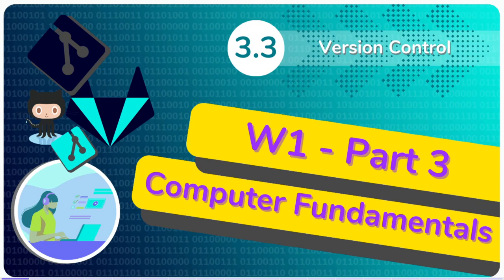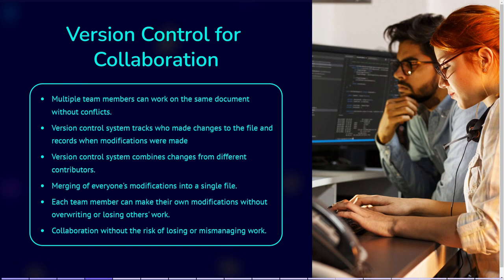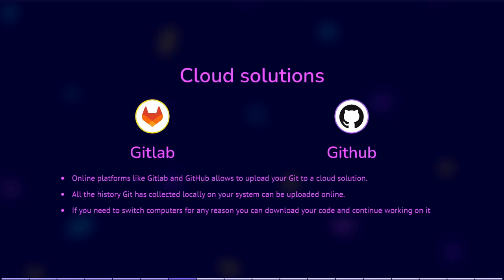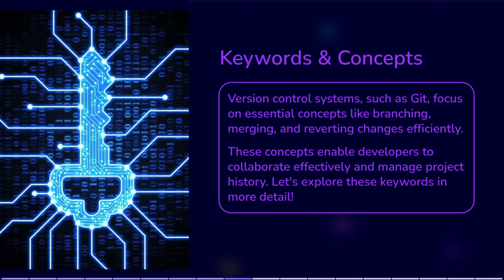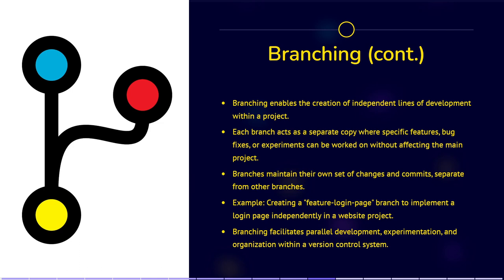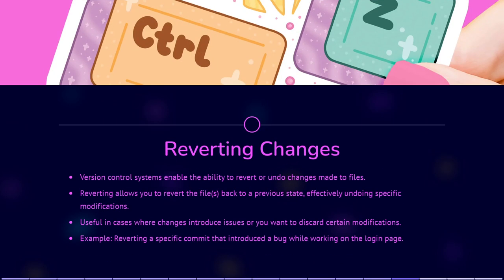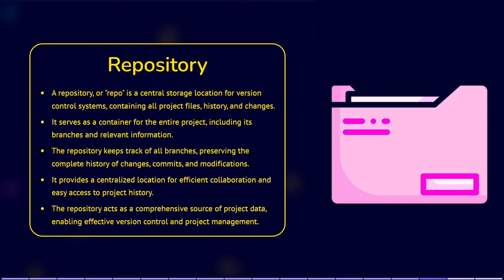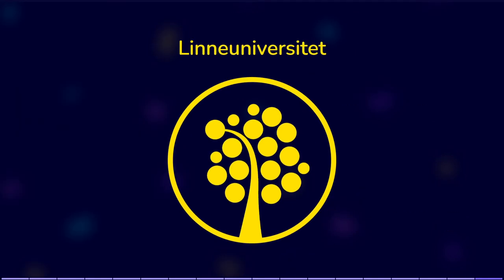Week 1 Part 3.3 - Intro to CS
In this video we talk about what version control and what git is, how programmers use these technologies, and why they are so useful.
Git and version control is something that takes practice to get used to. This video is intended to give you a first look and to understand what it looks like. It will be confusing the first time you use it, and it is for everyone!

The videos are designed to be concise and to the point, minimizing filler content. They're kept short to provide compact information that you can rewatch and learn efficiently!

Part 3 is more practical and is designed to get you to understand aspects of computer science practically. The idea is that you learn about a technology, but also get a preliminary idea about how it looks or how it works. Hopefully, this helps lower the entrance barrier and get you more comfortable working with the given technology!